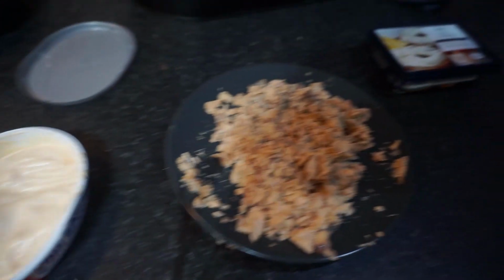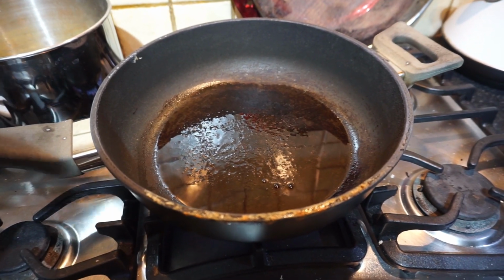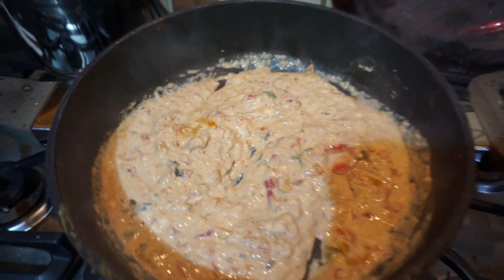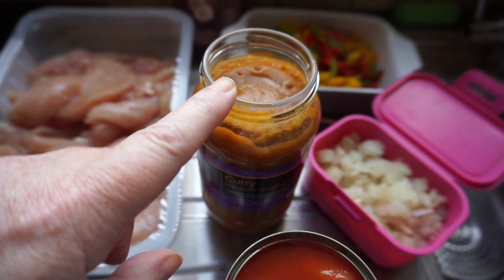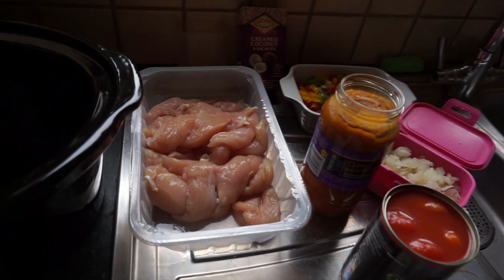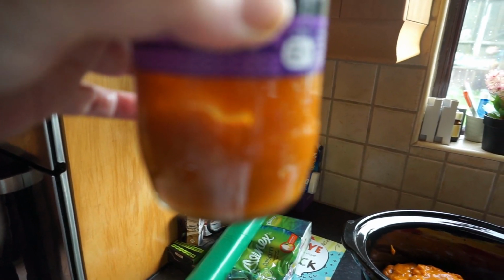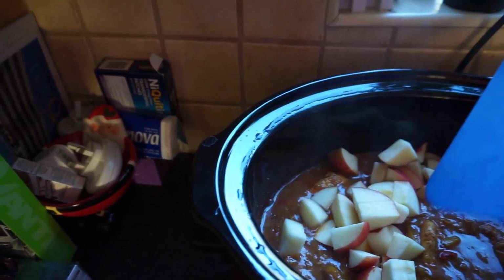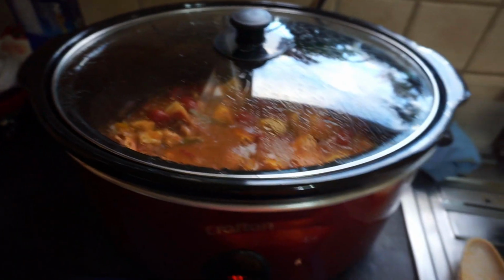2 Quick & Easy Dinners with Pasta, Salmon and Chicken.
This week we did 2 quick and easy dinners using leftover pasta and tinned salmon. These were quick and very easy to do and only took about 10 minutes to prep.

I'm Orla! I'm a 40+ year old Irish Vlogger, who adores my little family of 4. We love travelling, Shopping and trying new things with friends and family. We live in Drogheda (40 mins north of Dublin) !

Thanks for stopping by and checking out my video. I look forward to chatting with you in the comments section!